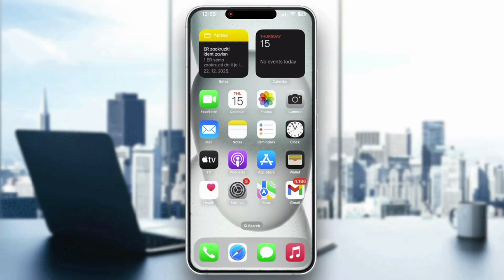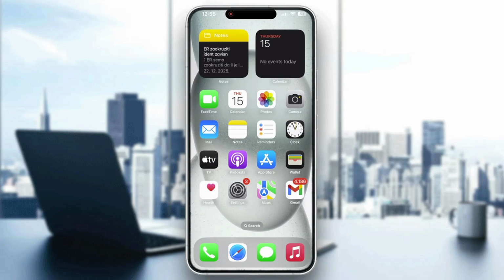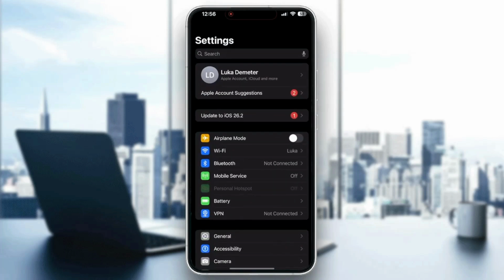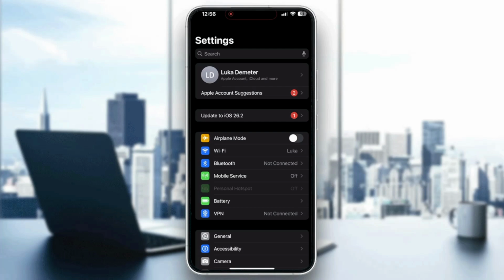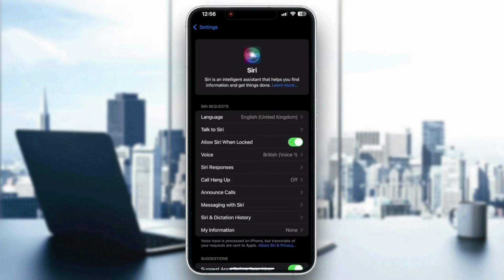How To Fix Siri Not Working In iPhone Settings ! Tutorial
Today we talk about fix siri not working in iphone settings,how to fix siri not working on iphone,fix siri not working,siri not working on iphone